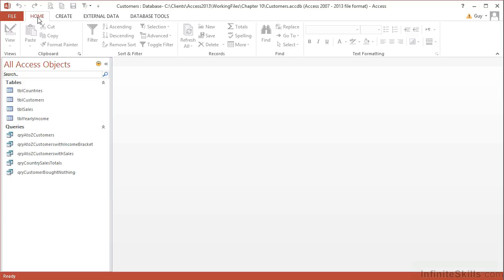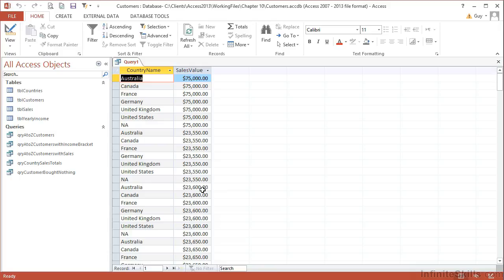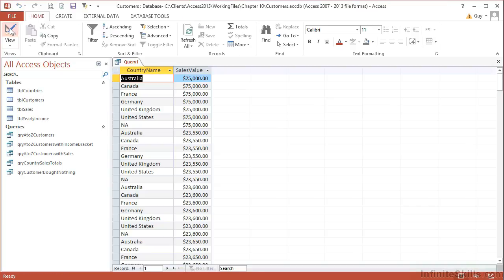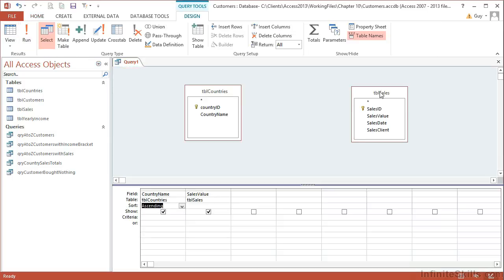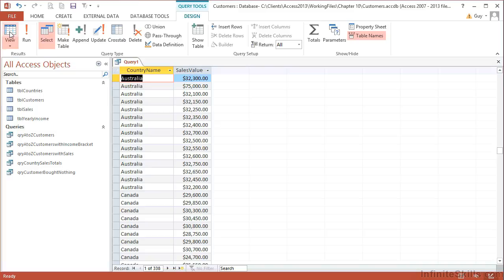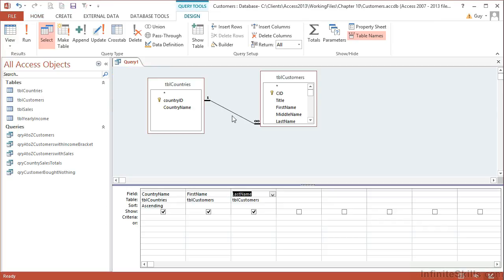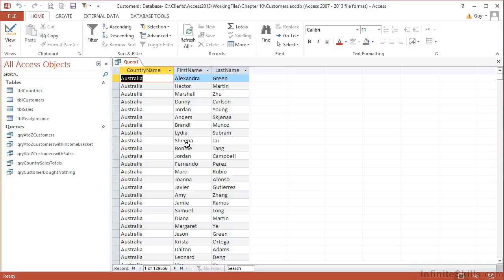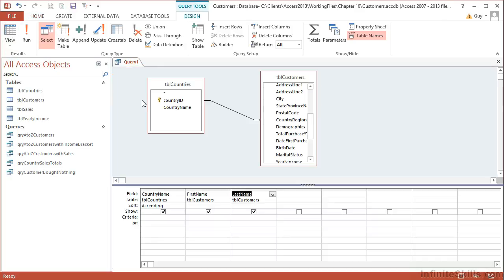1003 access - Chapter 10 part 3